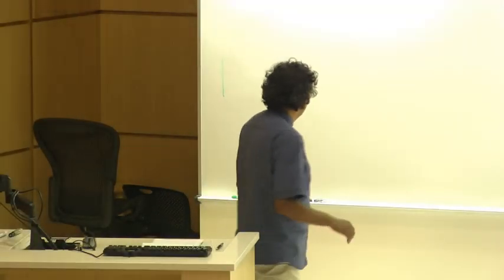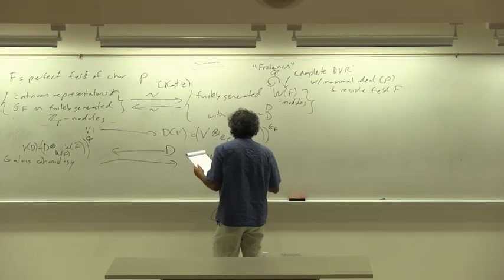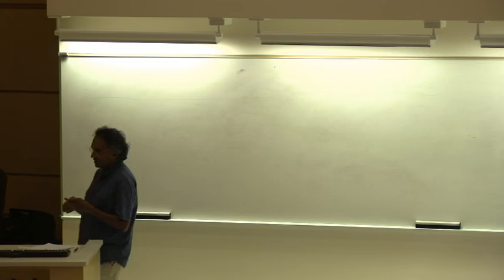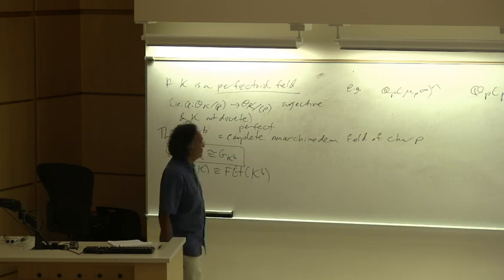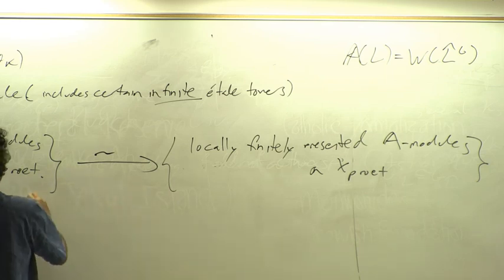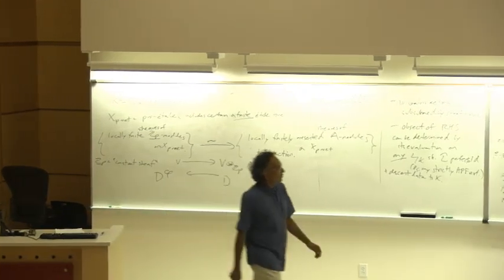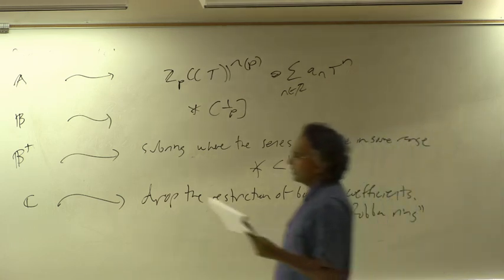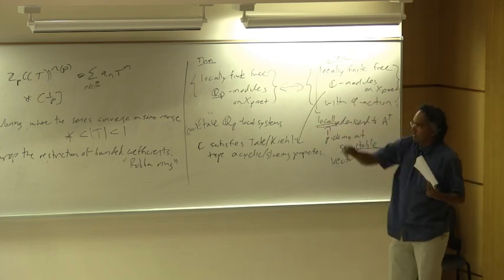(φ,Γ)-modules on Analytic, Adic, and Perfectoid Spaces Kiran Kedlaya July 28, 2015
Algebraic Geometry: Salt Lake City 2015 : 2015 Summer Research
(phi, Gamma)-modules on Analytic, Adic, and Perfectoid Spaces Kiran Kedlaya